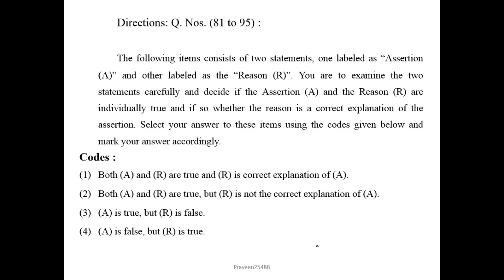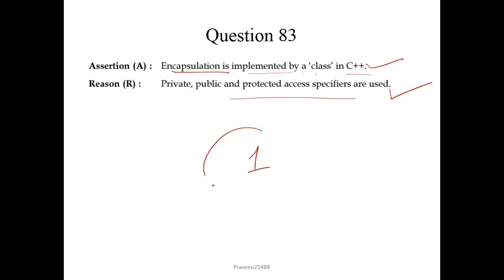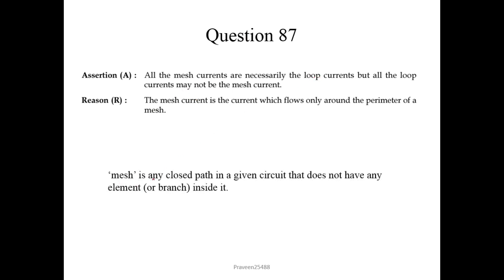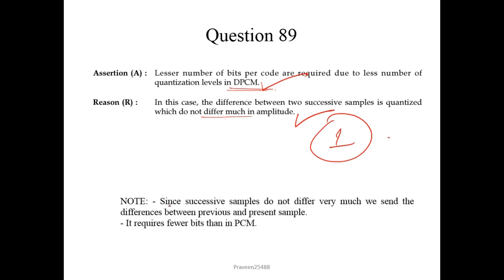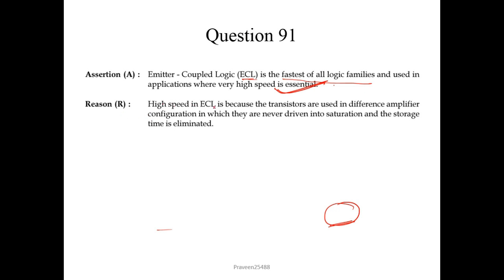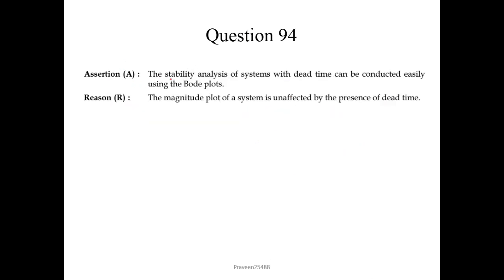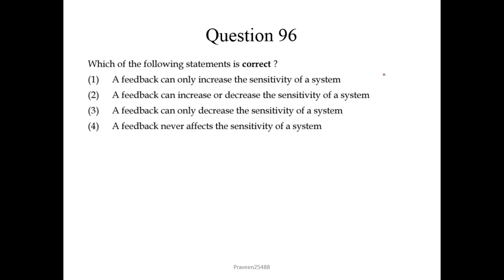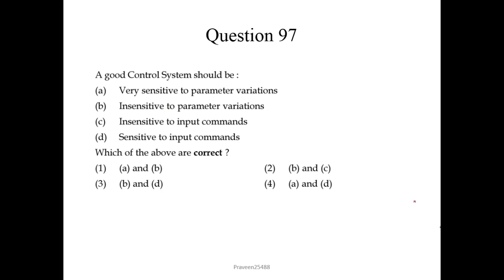UGC NET July 2018 Electronic Science, Part(5/5)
This video shows question paper (with Solution) of UGC NET July 2018 Exam for Subject Electronic Science. In this video, questions with their solution are explained for question number 1 to 20.

Thanks
Praveen Pawar